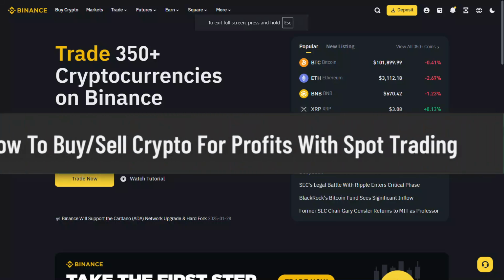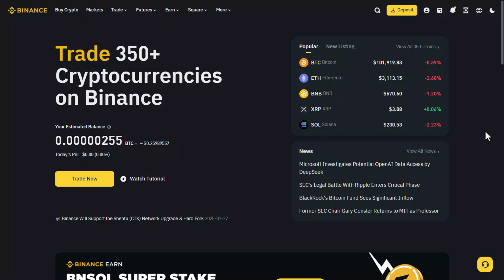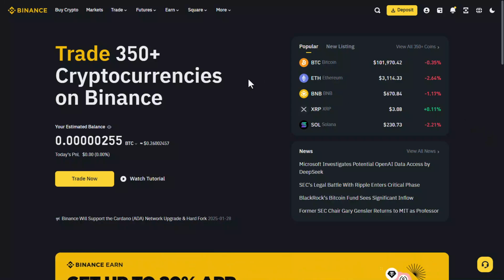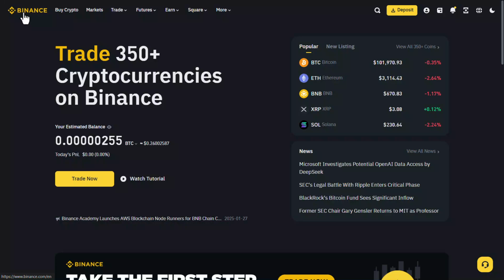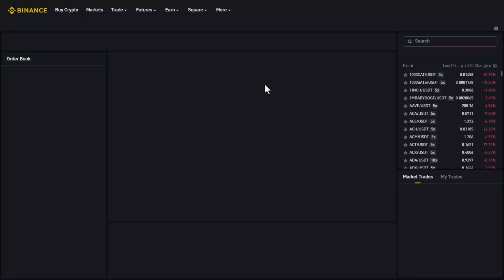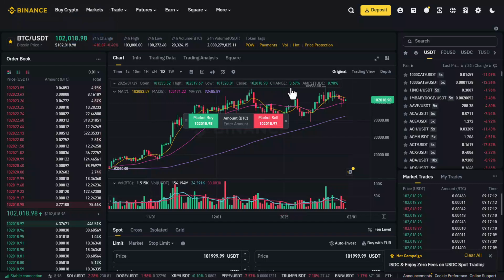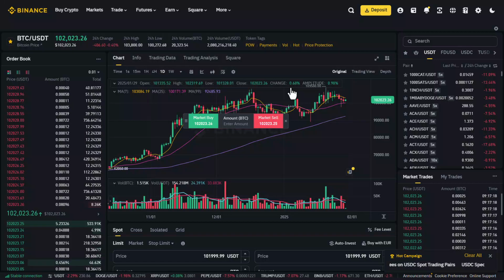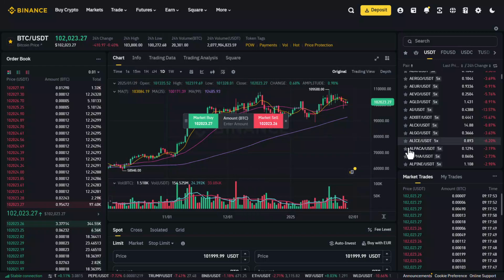How To Buy/Sell Crypto For Profits With Spot Trading !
Spot trading is the most common and straightforward way to buy and sell cryptocurrencies for profit. It involves purchasing crypto at its current market price (known as the **spot price**) and selling it later when the price increases. Unlike futures or margin trading, spot trading does not involve leverage, making it a safer method for beginners and long-term investors.

To begin, you need to choose a **reputable cryptocurrency exchange** that offers spot trading. Binance is one of the most popular and widely used exchanges for this purpose, but alternatives such as Coinbase, Kraken, and KuCoin also provide similar features. Once you’ve selected an exchange, the next step is to **fund your account** by depositing fiat currency (such as USD, EUR, or GBP) or transferring cryptocurrency from another wallet.

After funding your account, navigate to the **spot trading section** on the exchange. On Binance, go to the **"Trade"** tab and select **"Spot Trading."** Here, you can see the live price charts of various cryptocurrencies along with buy and sell options.

### Placing an Order
There are two main types of orders you can place in spot trading:

1. **Market Order:** This order is executed immediately at the current market price. It is best for quick transactions when you want to buy or sell instantly.
2. **Limit Order:** This allows you to set a specific price at which you want to buy or sell a cryptocurrency. The order will only be executed when the market price reaches your set limit.

### Managing Your Portfolio
Once you have executed a trade, it’s important to track your portfolio’s performance. You should monitor price movements and decide whether to hold, sell, or reinvest in other assets.

### Tips for Successful Spot Trading
To maximize profits and reduce risk in spot trading, follow these strategies:

1. **Start Small:** If you're a beginner, begin with small amounts to minimize potential losses.
2. **Learn Technical Analysis:** Study price charts, indicators, and patterns to predict price movements effectively.
3. **Develop a Trading Plan:** Set clear **entry and exit points**, profit targets, and define your risk tolerance.
4. **Stay Informed:** Keep up with market news, trends, and events that could affect cryptocurrency prices.
5. **Practice Risk Management:** Use **stop-loss orders** to limit potential losses and secure your gains.
6. **Avoid Emotional Trading:** Stick to your trading plan instead of making impulsive decisions based on fear or hype.

By following these principles, you can increase your chances of profiting from spot trading while minimizing risks.

Timestamps:
0:00 Introduction
0:04 What is spot trading?
0:09 How spot trading works
0:16 Choosing an exchange for spot trading
0:26 Funding your trading account
0:35 Navigating to the spot trading section
0:45 Placing a market order
0:58 Placing a limit order
1:11 Tracking your portfolio and adjusting strategies
1:19 Tips for successful spot trading
1:21 Starting small to minimize risk
1:28 Learning technical analysis and indicators
1:34 Developing a solid trading plan
1:39 Staying updated with market news
1:44 Using stop-loss orders for risk management
1:49 Avoiding emotional trading
1:55 Conclusion